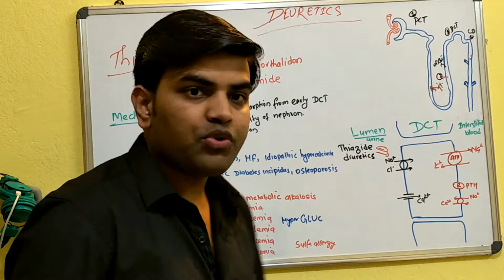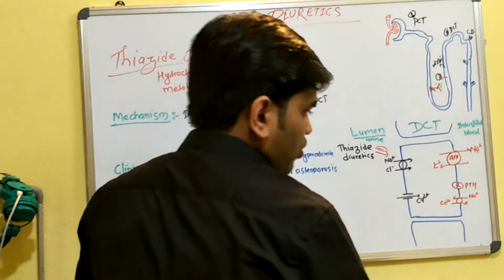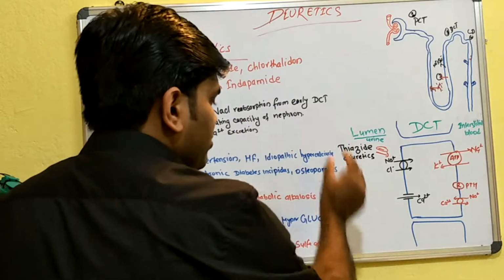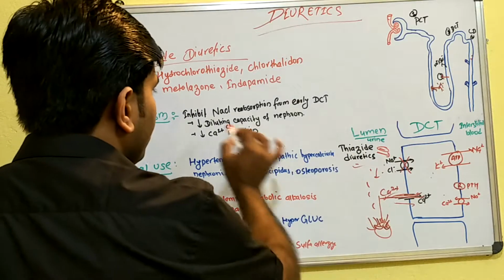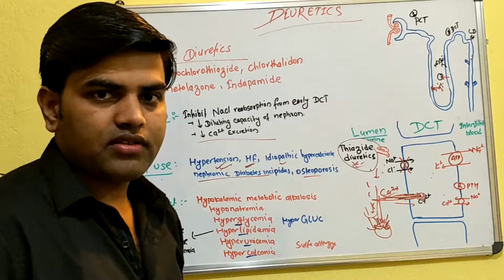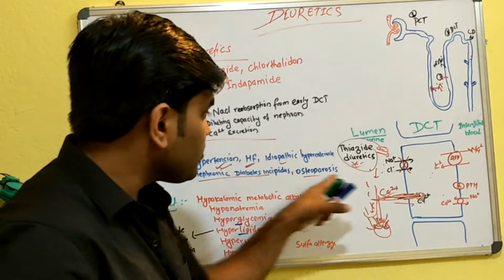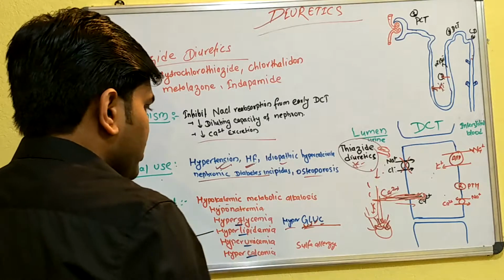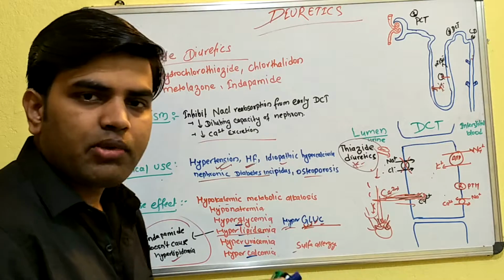Diuretics part 3/4 USMLE first aid revision renal system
This video is revision of the renal system of USMLE Step 1 First Aid 2019 and contains the details of diuretics...Thiazide diuretics...its mechanism of action, clinical use and side effects

You will have clear idea after watching this video about it and helps to remember the USMLE content and solve the questions of Uworld, NBME and USMLE test question